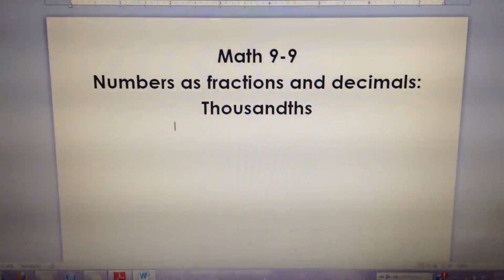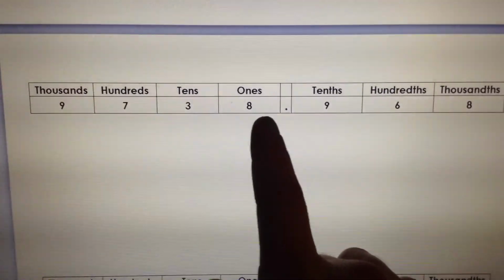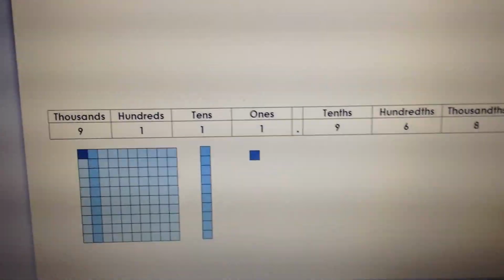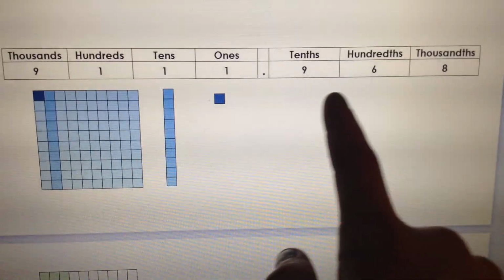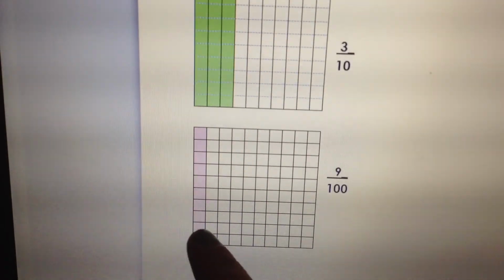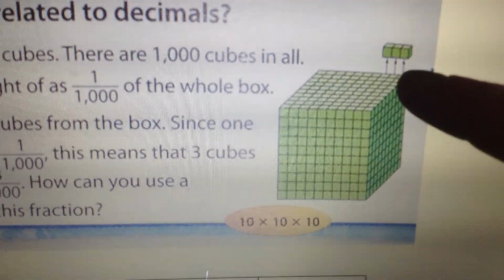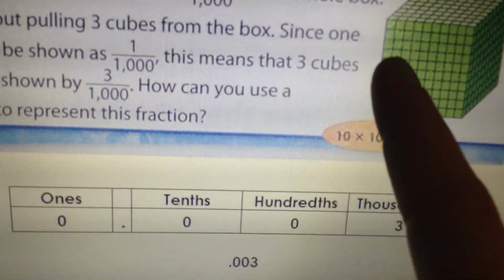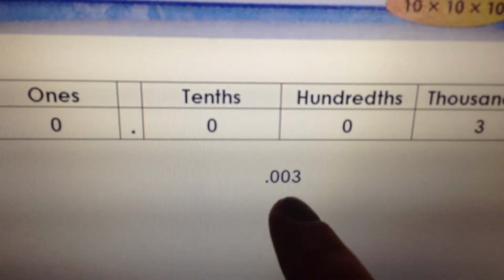Math Topic 9-9 Part 1